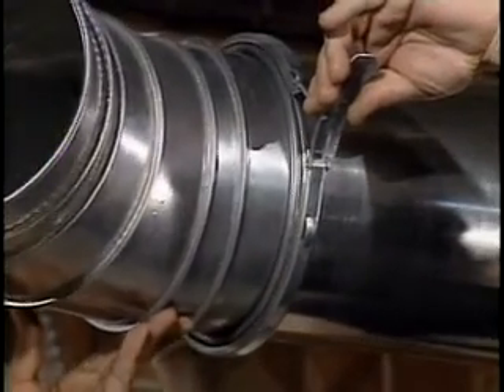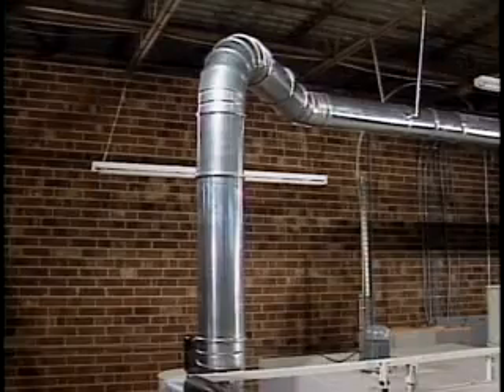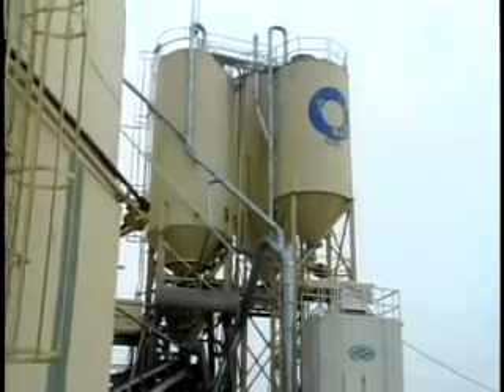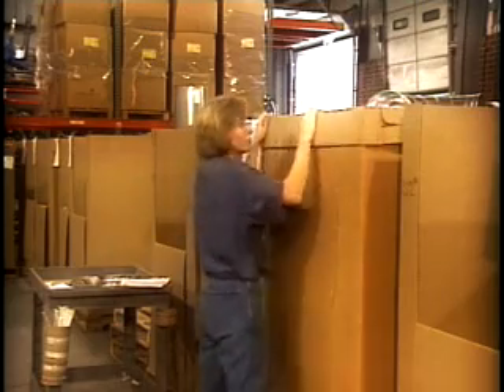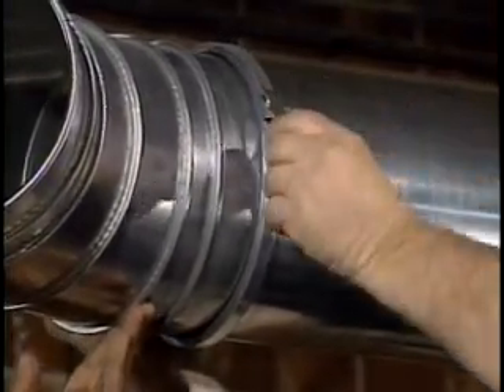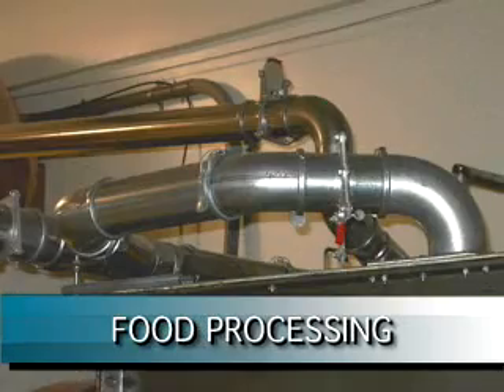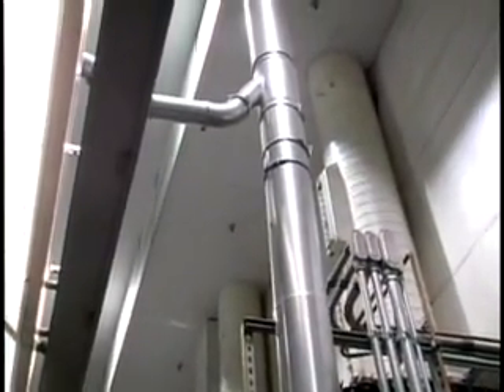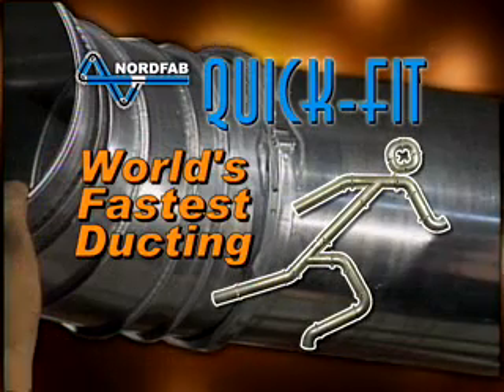Install Ductwork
Ducting and Ductwork video presentation regarding how to install Quick-Fit ductwork for dust, mist and fume collection.

Note: At the time this video was created, the Quick-Fit® patent (U.S. Patent No. 4,924,913), was still in effect.